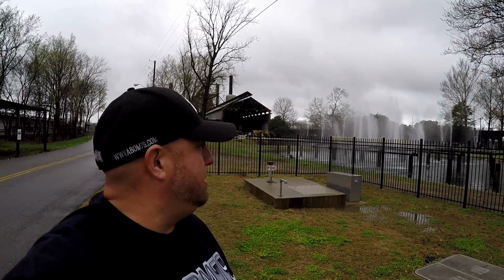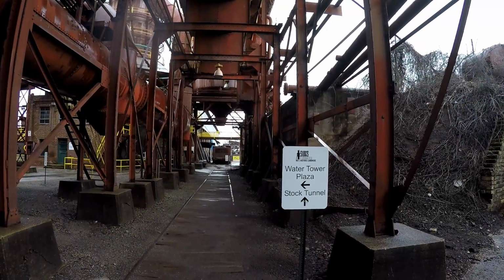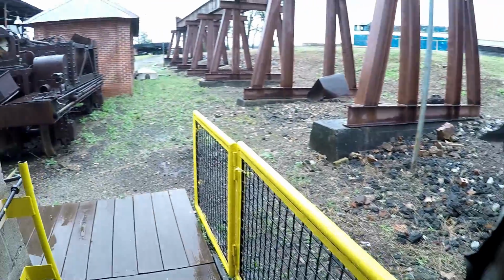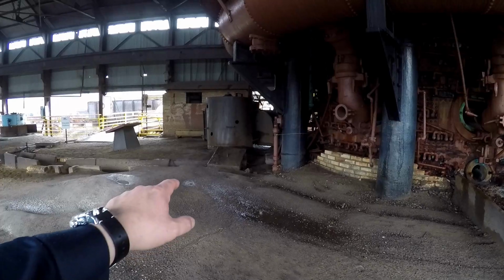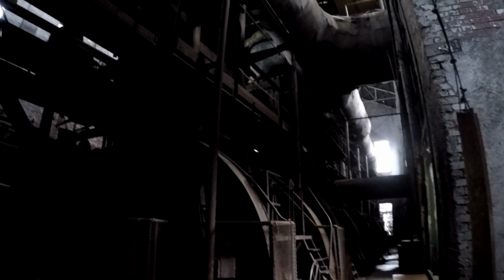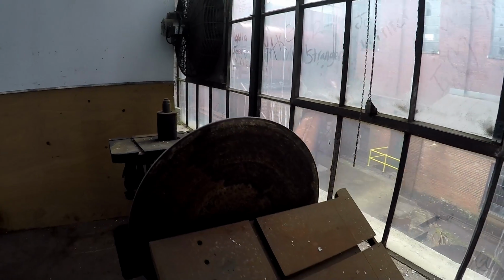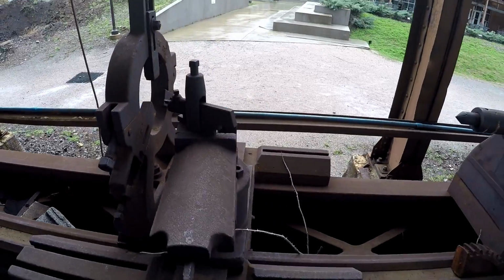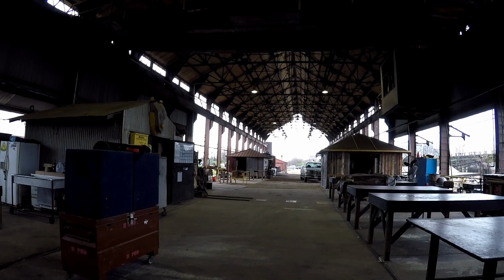Sloss Furnaces, Birmingham Alabama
Sloss Furnaces located in Birmingham Alabama is a National Historic Landmark.It was in operation from 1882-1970 making it the longest continually running blast furnace in Birmingham’s history, and once the largest manufacturer of pig iron in the world.
This video is about my visit to Sloss. I was amazed and intrigued with every step there. It's an absolute industrial art paradise to see, photograph, and film. It was great to learn about the processes and materials used here to create and pour iron. You should definitely come and see this place for yourself!

For more info on the metal art and metal casting classes visit their

Interested in supporting this channel? Consider becoming a Patron.